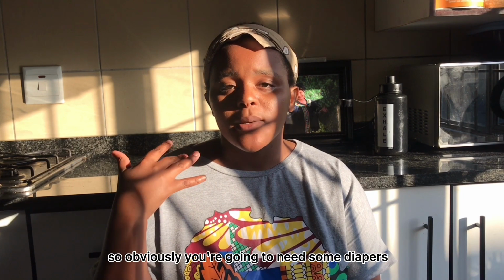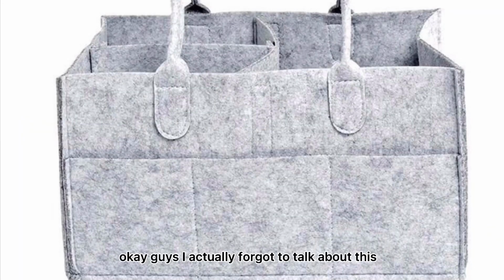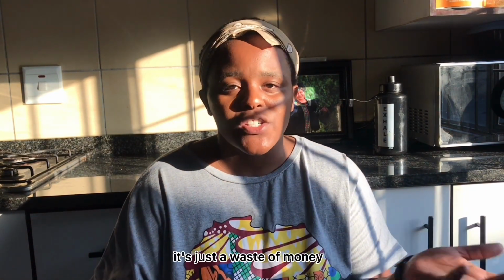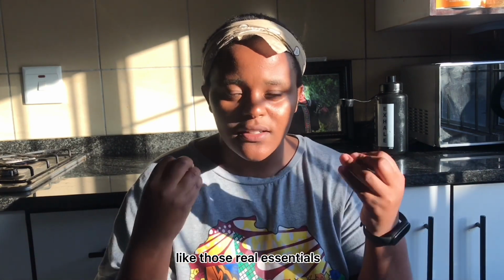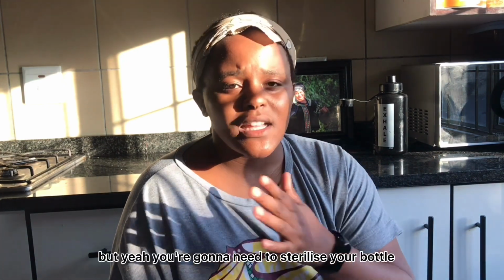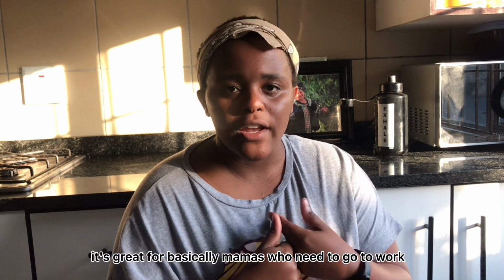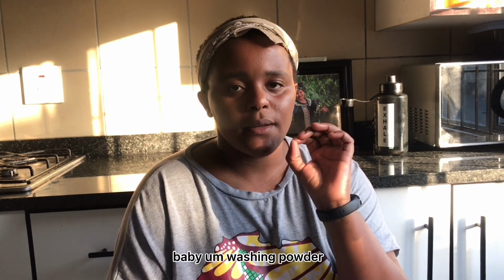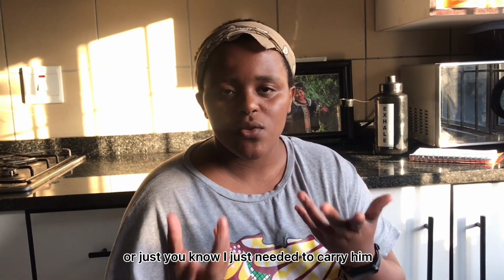NEWBORN MUST HAVE'S for baby and Mommy in 2021 | Essentials |[0-3months] and buying on a budget.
LIST OF PRODUCTS
1.diapers
2.wipes
3.bum cream
4.Changing mat
5.sudocream
6.Diaper Bag
7.Diaper Bin
8.Baby Clothes(baby vest,leggings,socks,hats,rompers,mittens ect)
9.Swaddle
10.Receiving Blankets

BATH TIME
1.bath tub
2.Bath towels
3.Aqeous cream

FEEDING
1.Bottles
2.Formula
3.brush
4.Sterilizing fluid
5.Feeding pillow
6.Burping cloth
7.Pacifier
10.Breast pump
11.Nipple cream
12.Breast milk storages

MEDICINE
1.Nasal spray
2.Colic drops
3.Probiotics
4.Panado
5.clippers,bulb syringe, soft hair brush
6.Gentle washing powder